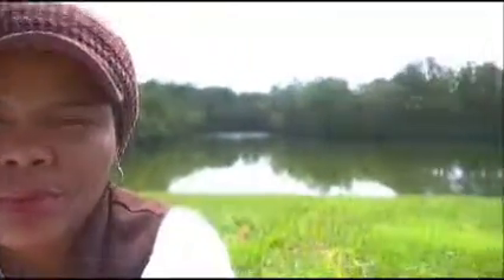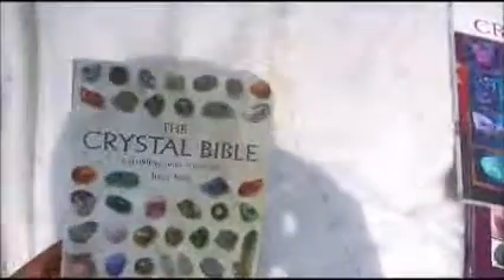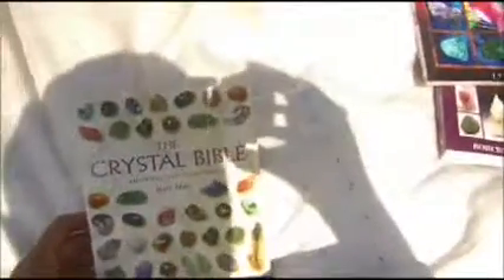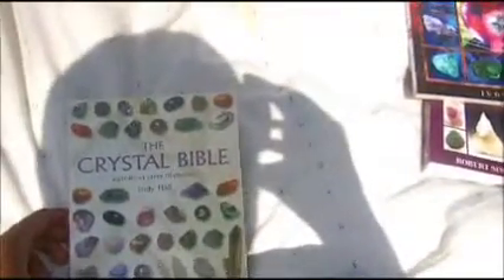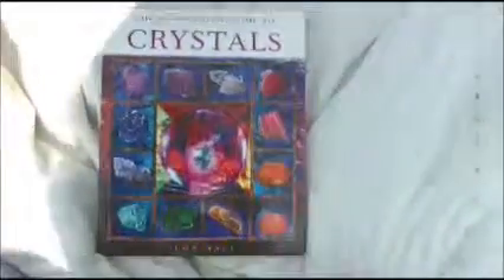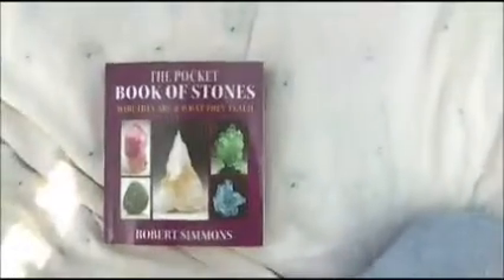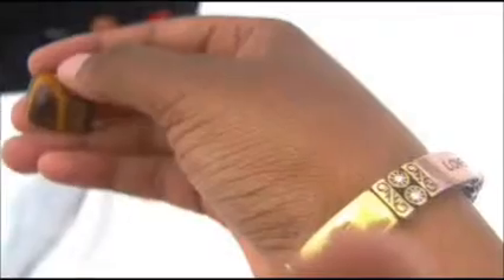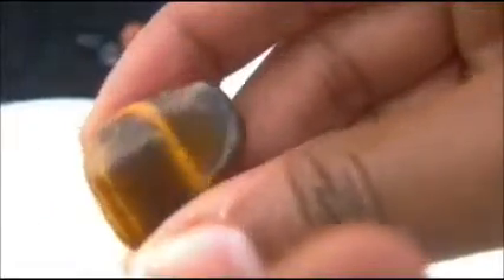Crystals Video 2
Part 2 of discussing various crystals that I have in my possession. Black Obsidian, Snowflake Obsidian, Tiger's Eye, Orange Carnelian, and Red Jasper. More to come as I learn and practice myself.